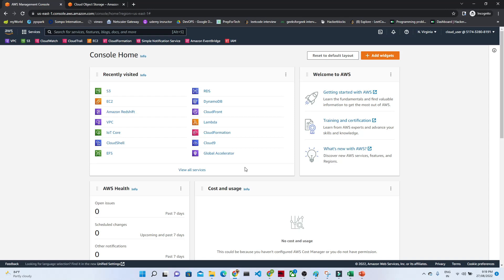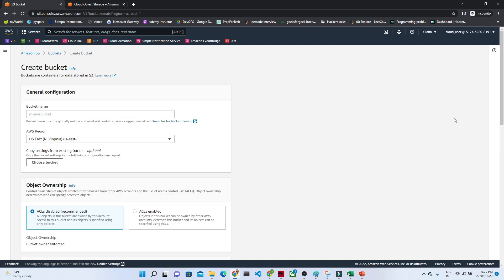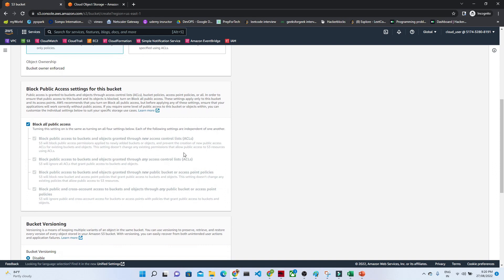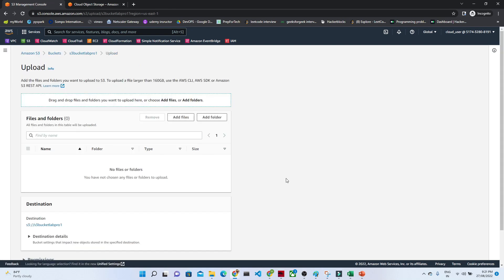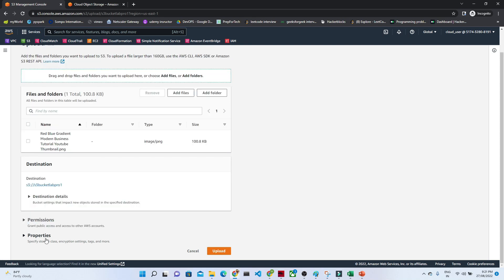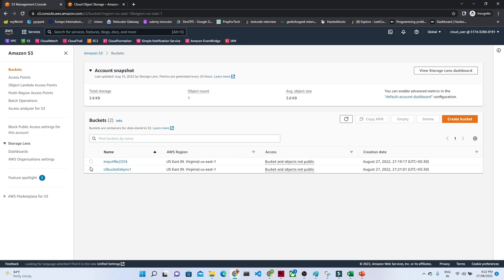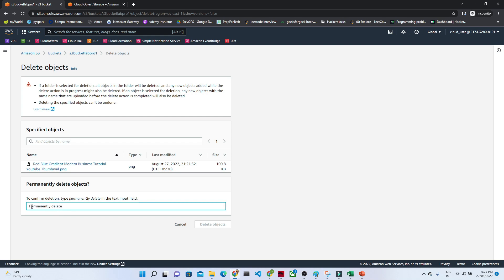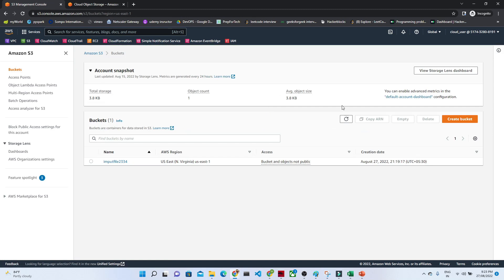4. AMAZON S3 LAB | CREATE STORAGE ACCOUNT | AWS DATA ENGINEER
we will learn about storage services in the cloud and we will learn about s3 and the use case

1. what is s3
2. simple storage service
3. s3 usecase